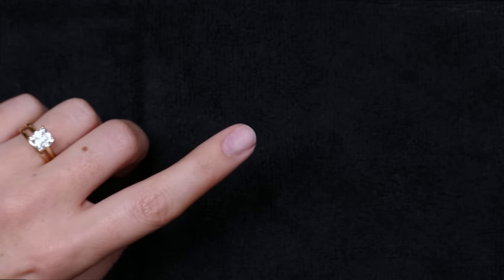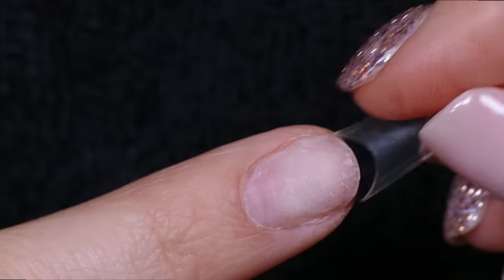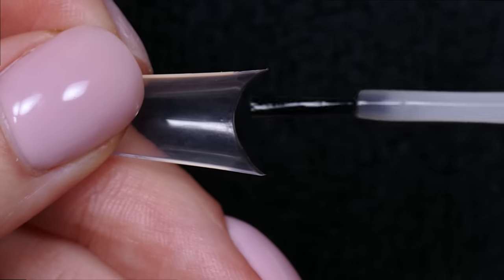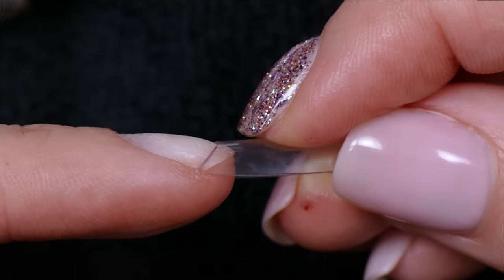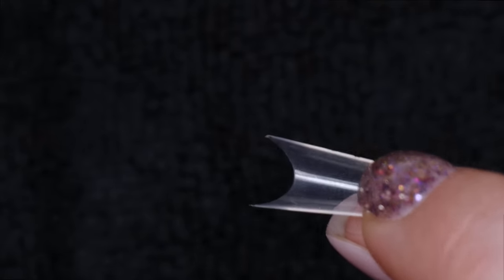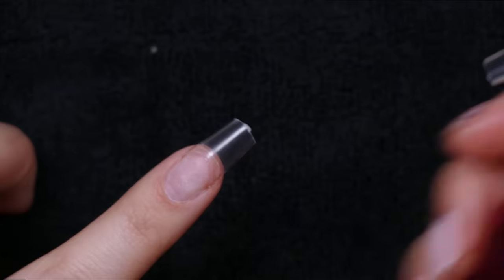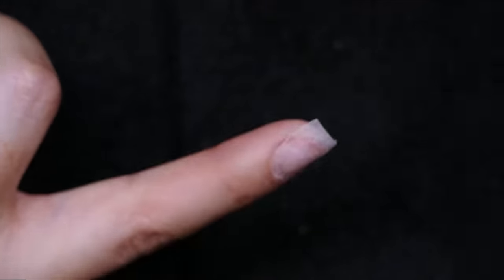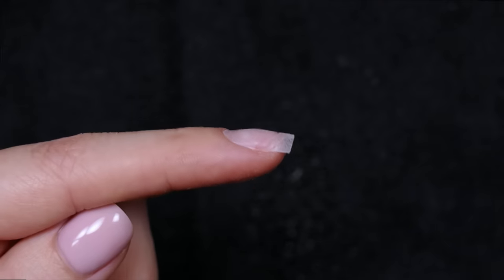How to Use Nail Tips